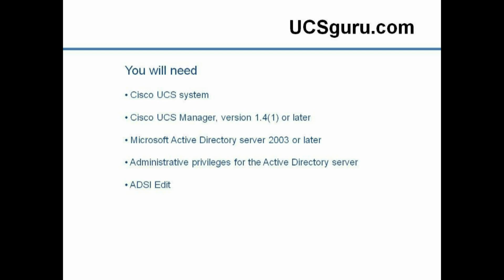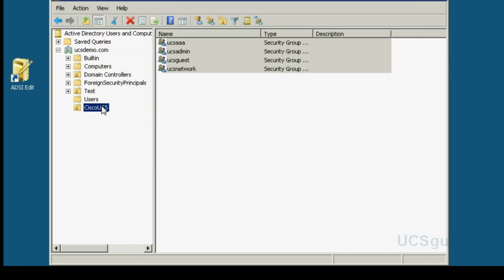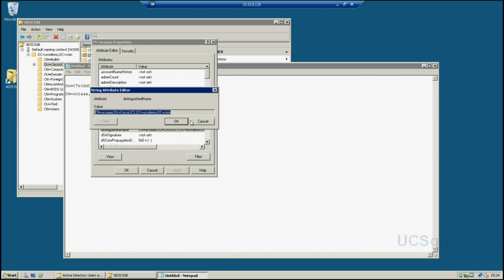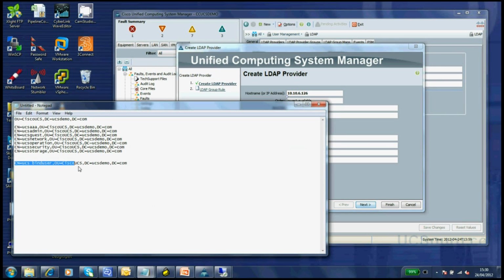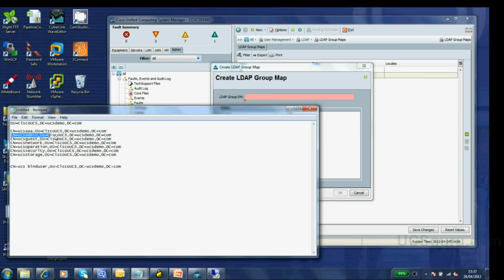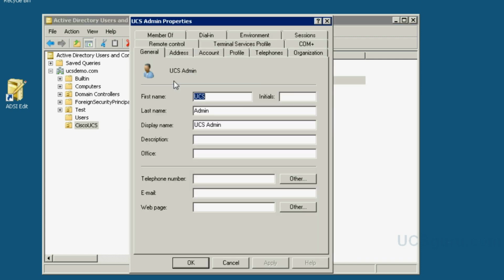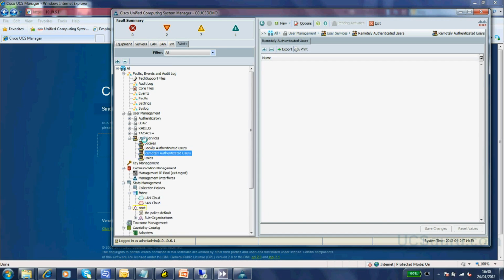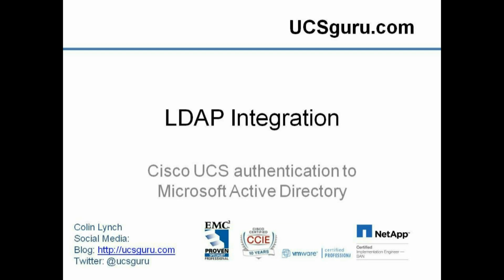Cisco UCS with Microsoft AD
Cisco UCS intergration with Microsoft Active Directory